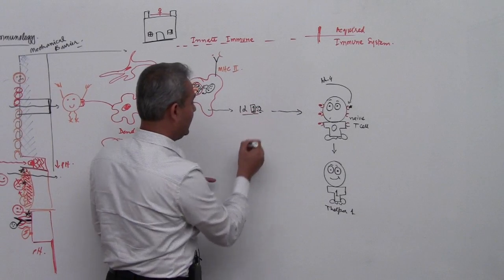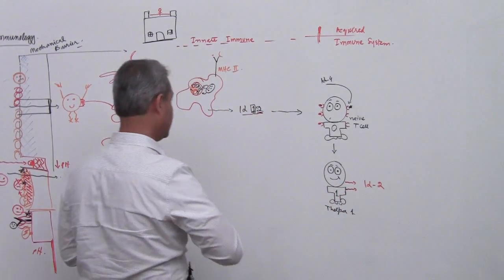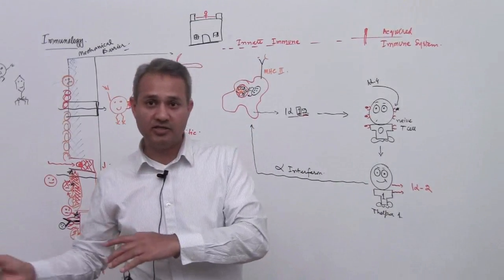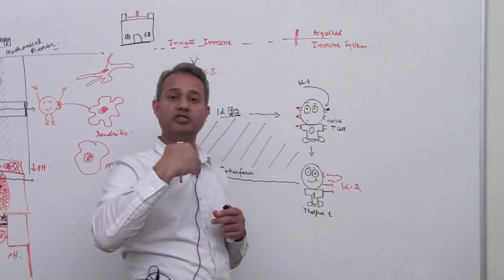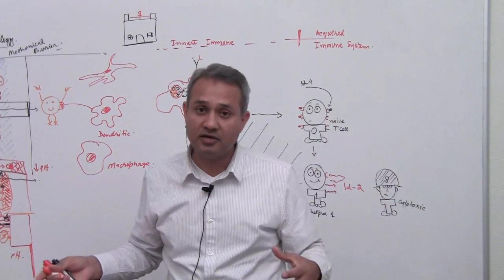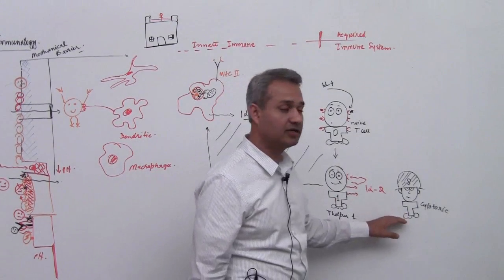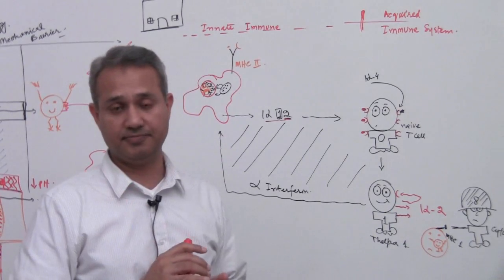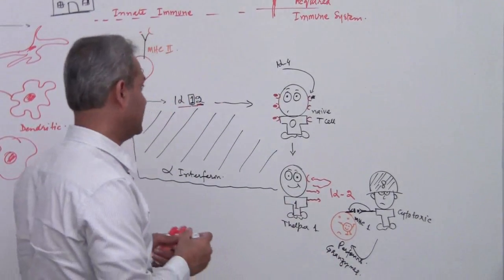Immunology Lecture 1 Part 5